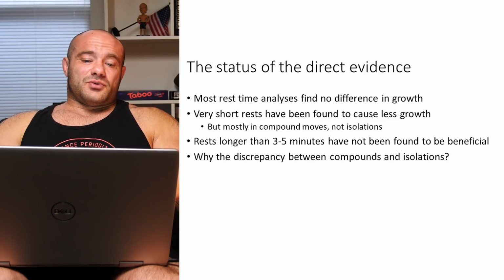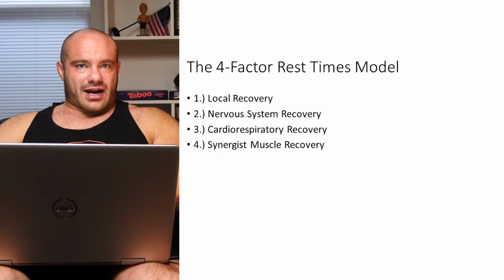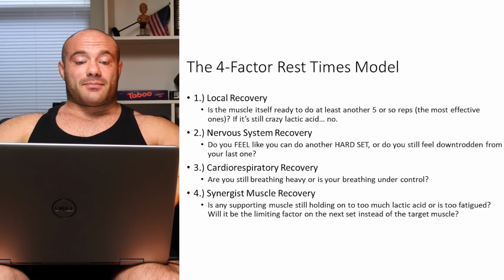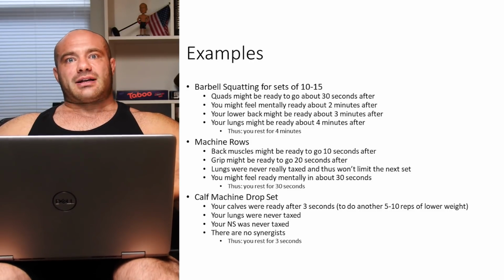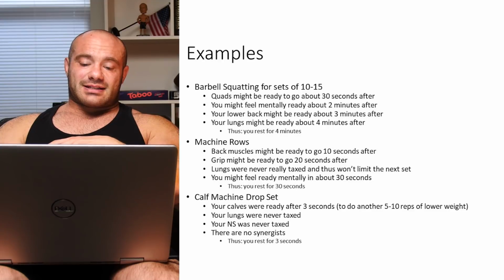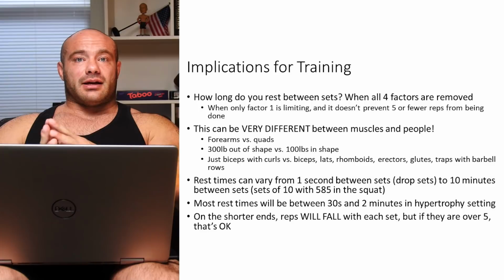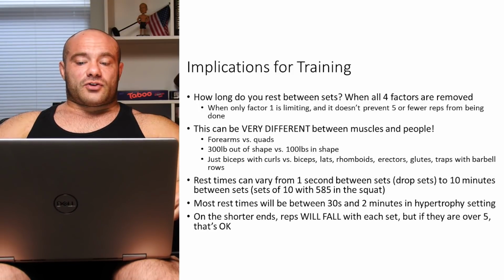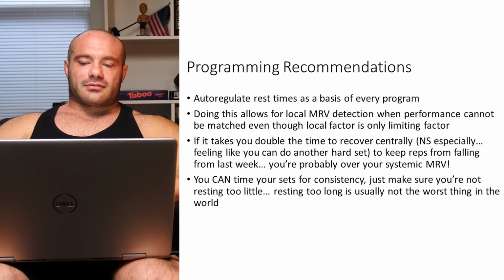Rest Times Between Sets | Advanced Hypertrophy Concepts and Tools | Lecture 7